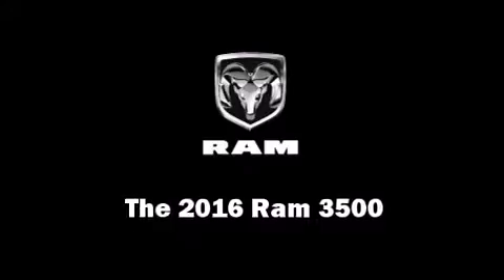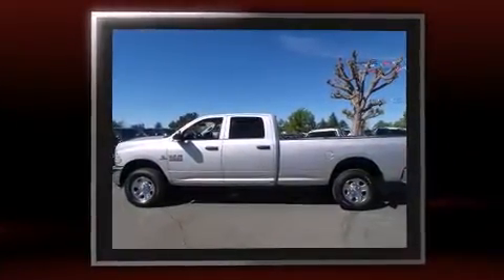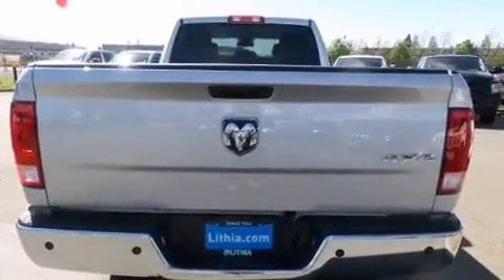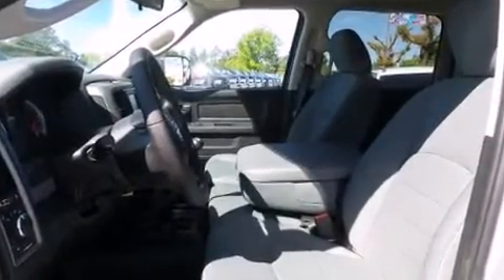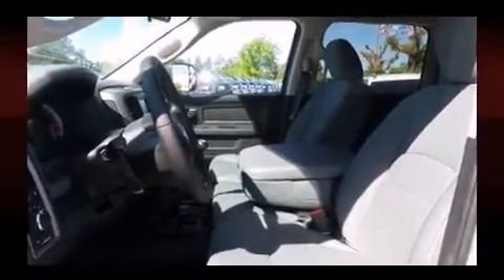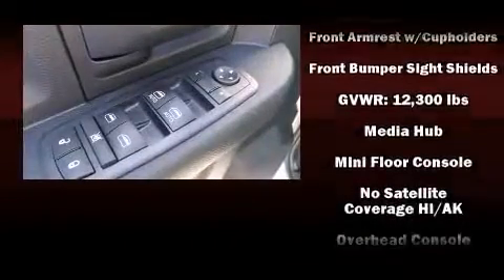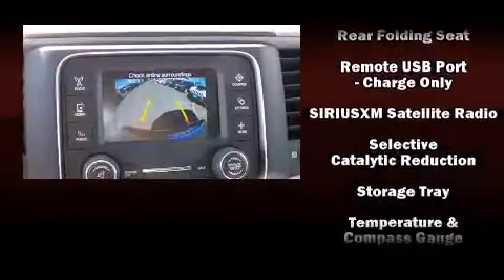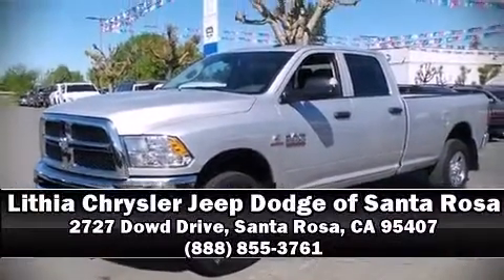2016 Ram 3500 Tradesman in Santa Rosa, CA 95407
The 2016 Ram 3500. Under the hood you'll find a 6 cylinder engine with more than 300 horsepower, and load leveling rear suspension maintains a comfortable ride. Well tuned suspension and stability control deliver a spirited, yet composed, ride and drive Turbocharger technology provides forced air induction, enhancing performance while preserving fuel economy. This model accommodates 6 passengers comfortably, and provides features such as: variably intermittent wipers, a front bench seat, fully automatic headlights, power door mirrors and heated door mirrors, skid plates, a trailer hitch, and air conditioning. Audio features include an AM/FM radio, and 6 well positioned speakers. Passenger security is always assured thanks to various safety features, such as: dual front impact airbags with occupant sensing airbag, front SIDE impact airbags, traction control, brake assist, ignition disabling, and 4 wheel disc brakes with ABS. Safety and maximum capability are assured via self leveling rear suspension, which maintains optimal driving geometry. We know that you have high expectations, and we enjoy the challenge of meeting and exceeding them! Please don't hesitate to give us a call.